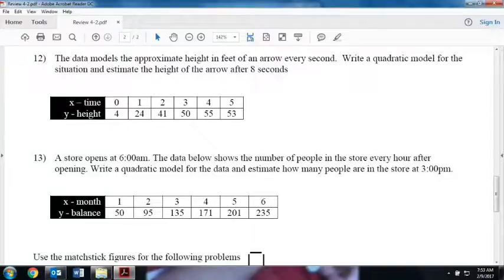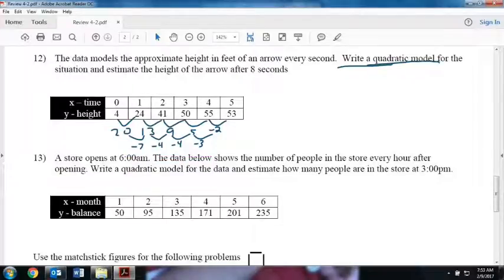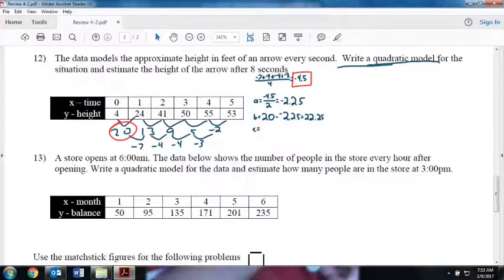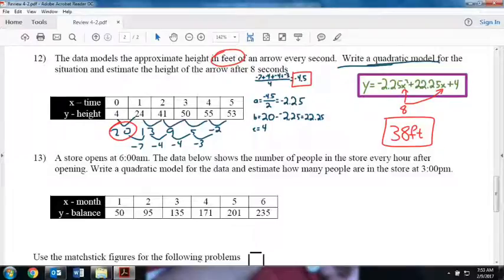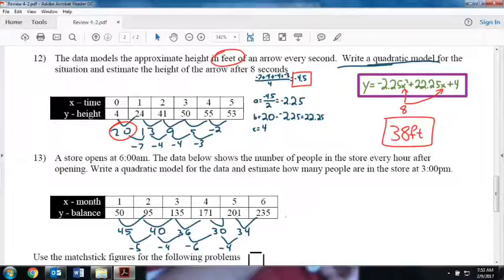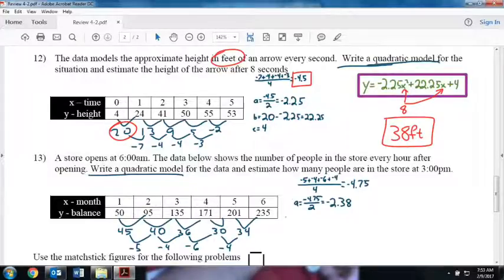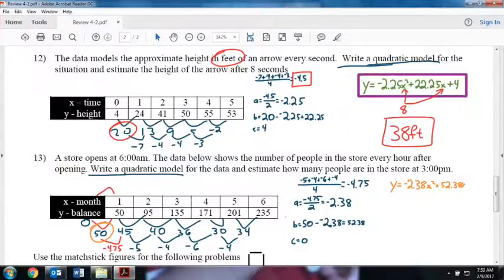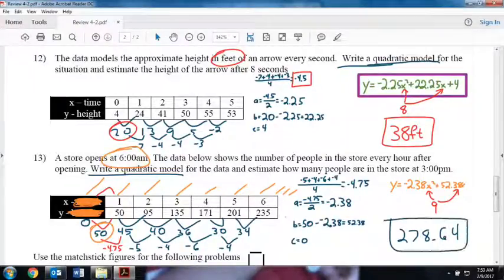MM Review 4-2 #12-13